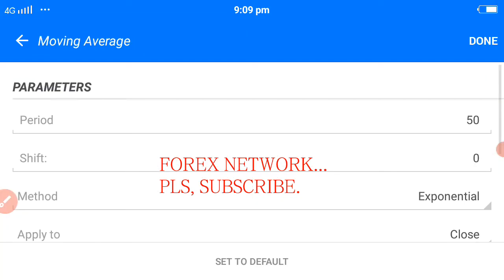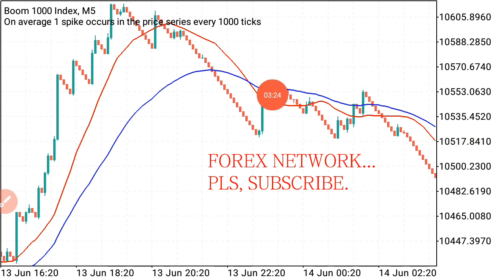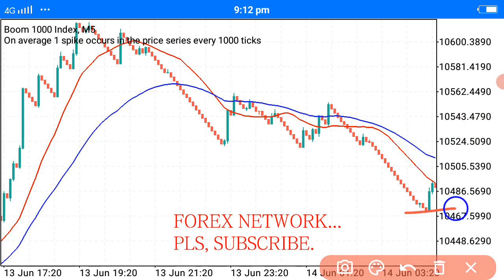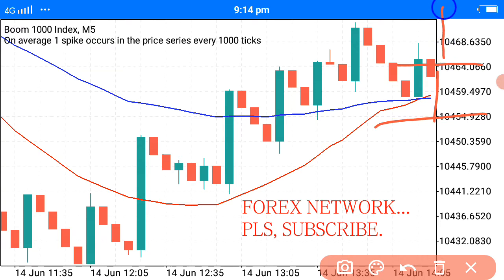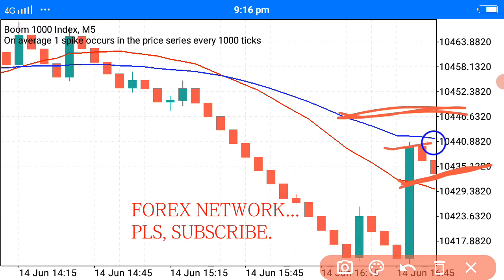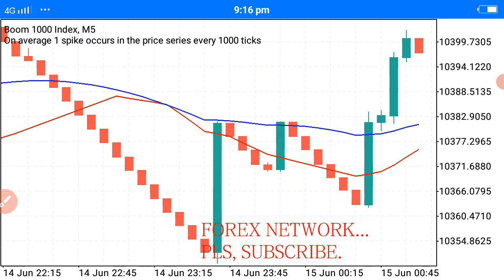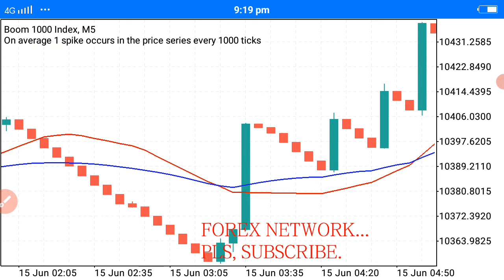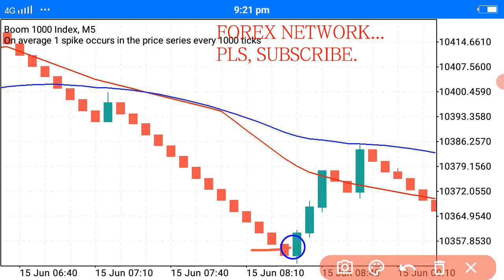Best Boom and Crash Scalping Strategy 2021 AUDIO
THIS IS TO COMPLEMENT FOR THE AUDIO FAULT IN OUR PREVIOUS VIDEO. Pls we are sorry for the I conveniences🙏🙏🙏

Boom and Crash market is fast becoming popular among trader's, but getting a suitable and profitable strategy still remains the major challenge facing traders. The FX Network group as tried to solve this challenge by research and practice to give a strategy that's simple and  profitable. Kindly watch through the video and drop your comment in the comment sections.

If you don't have a trading account yet,here's a link of the best broker for boom and Crash. Kindly create an MT5 Synthetic account, if you need assistance send a mail to

FOREX NETWORK